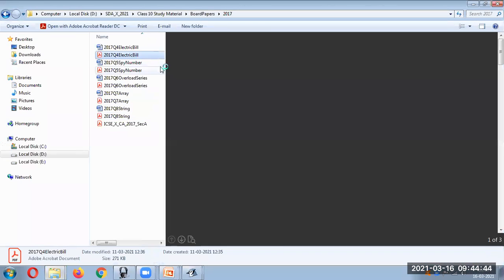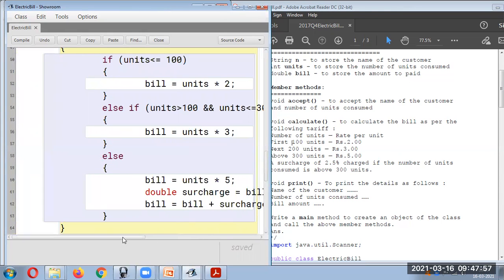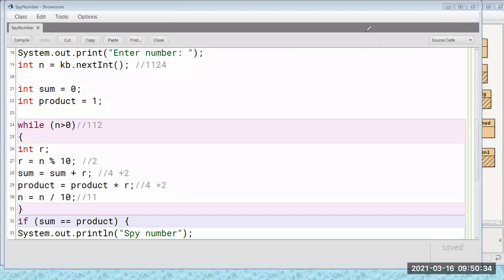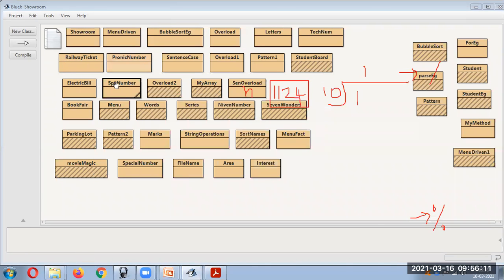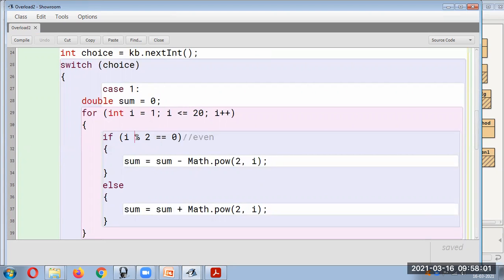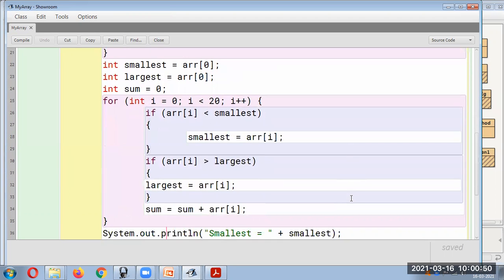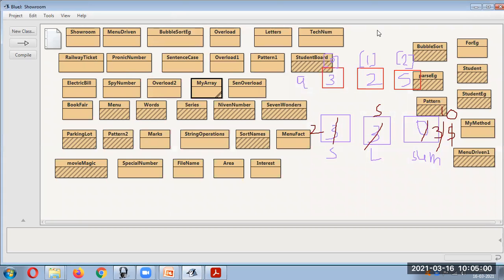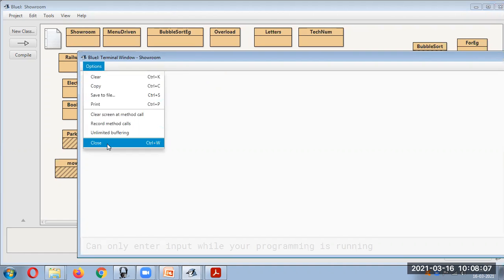ICSE Class10 Computer Applications 2017 Sec B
This video is about discussion of ICSE Class10 Computer Applications 2017 Paper Sec B.